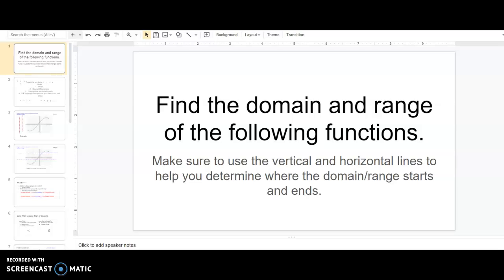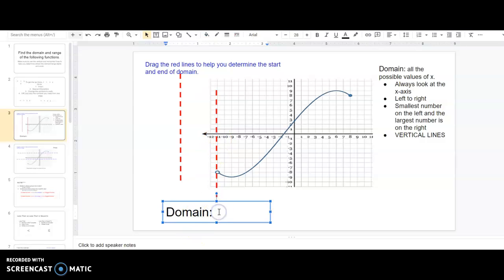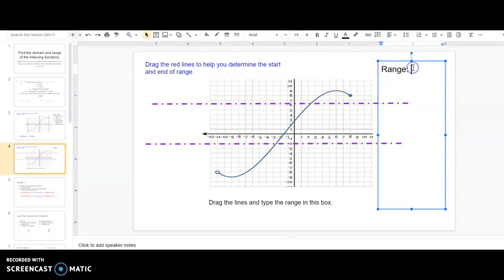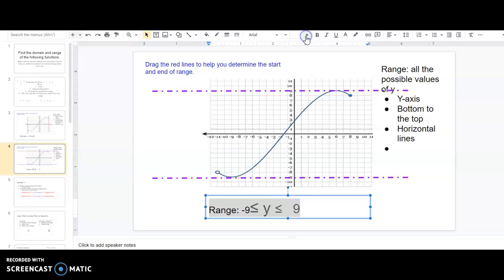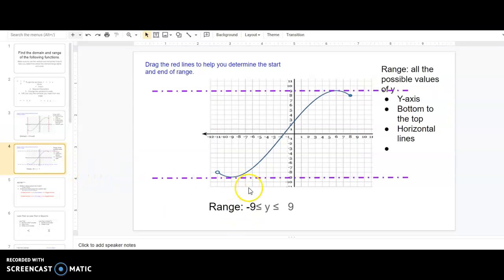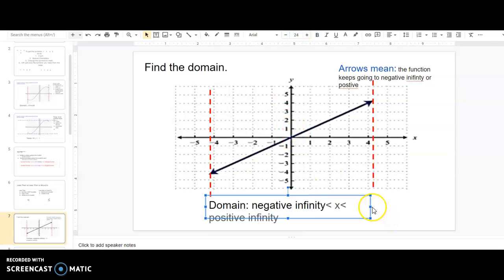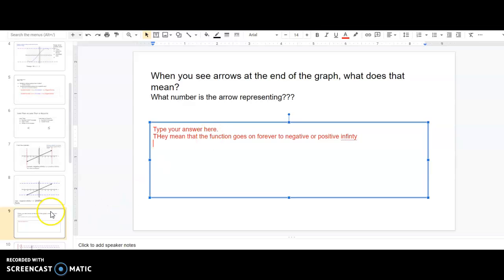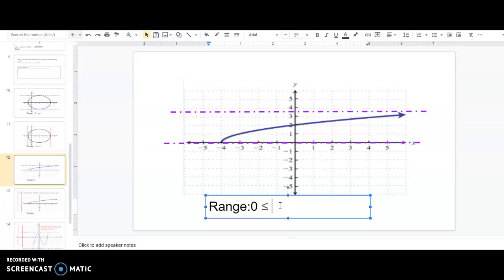Domain and Range Part 1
Slide 10: The Range of the circle needs to have the symbols less than or equal to!!! Not just less than..at min 12:55.

Link to Assignment if you want to follow along